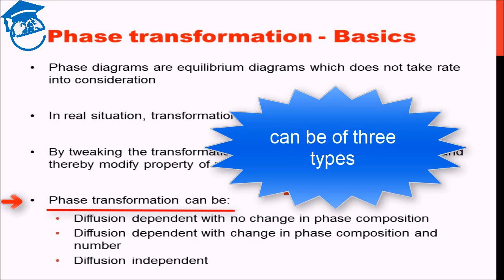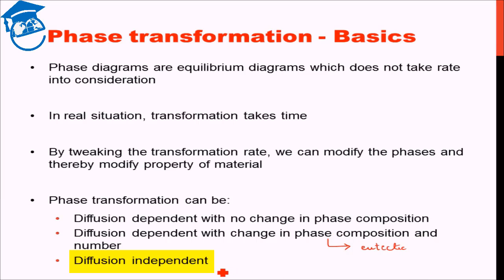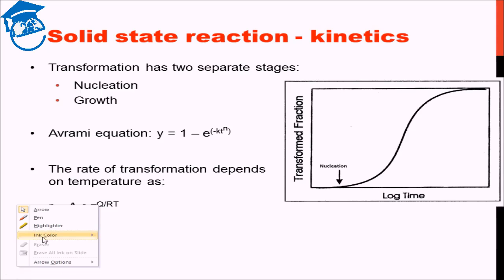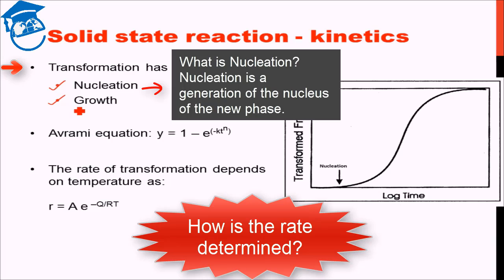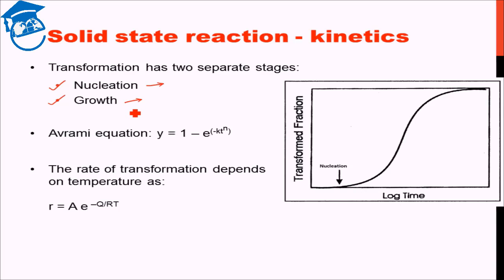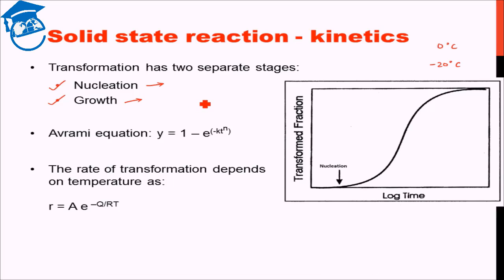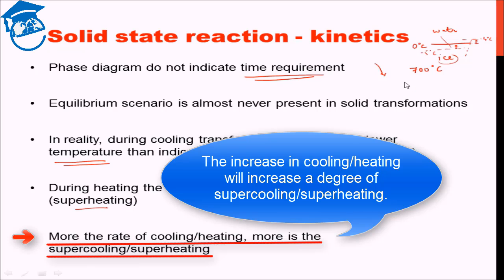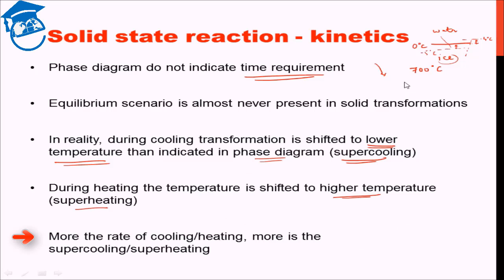AMIE Exam Lectures- Material Science & Engineering | Different phases of transformation | Part 9.1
Introduction - :
Previous Lecture - Phase Diagram and Invariant reaction
Present Lecture - Different Phase Transformations

Phase Transformations - :
Phase Diagram are equilibrium diagrams that does not take rate into account.

In real situation - Transformation takes time.

Types of Phase Transformations - :
- Diffusion dependent with no change in phase composition
- Diffusion dependent with change in phase composition and number
- Diffusion Independent

Solid State Reaction - Kinetic
To stages of transformations - :
- Nucleation
- Growth

Avrami Equation

Solid State Reaction - Kinetics

- Phase diagram do not indicate time requirement
- Equilibrium scenario is almost never present in solid transformations
- In reality, during cooling transformation is shifted to lower temperature than indicted in phase diagram (supercooling)
- During heating the temperature is shifted to higher temperature (superheating)
- More the rate of cooling/heating more is the cooling/supercooling